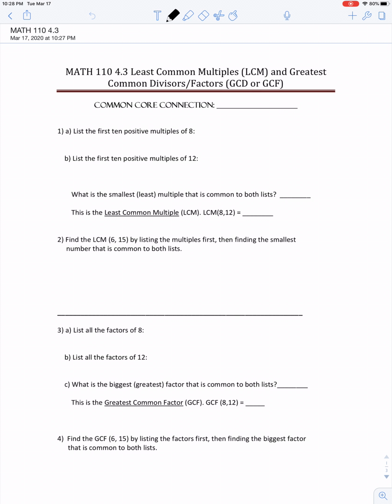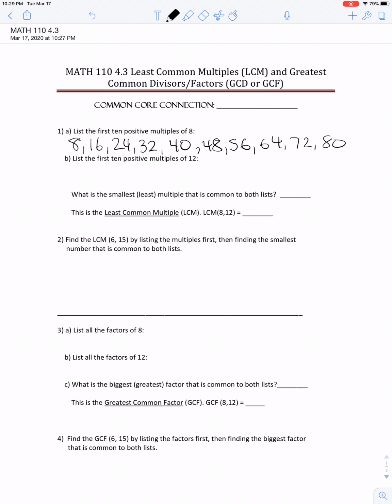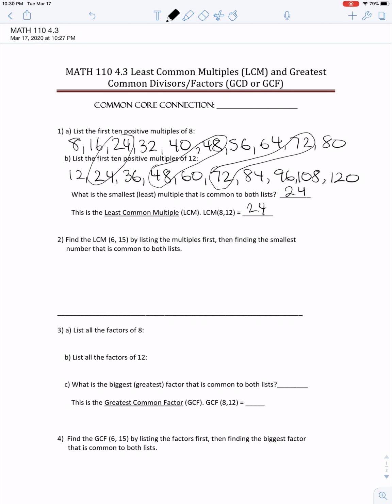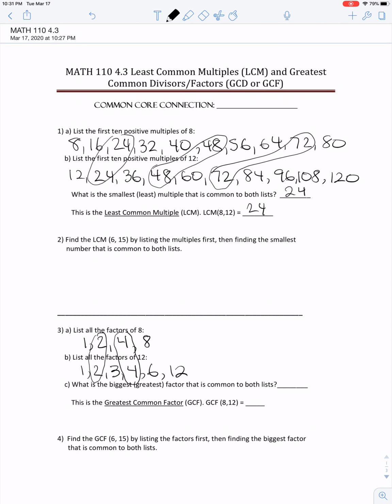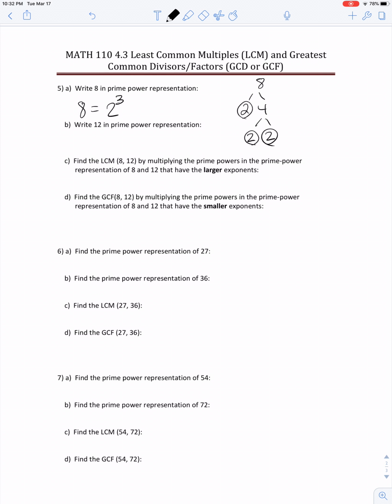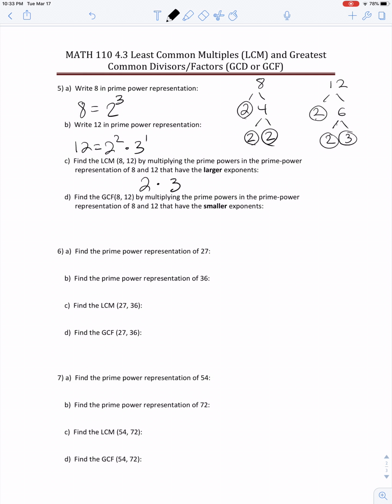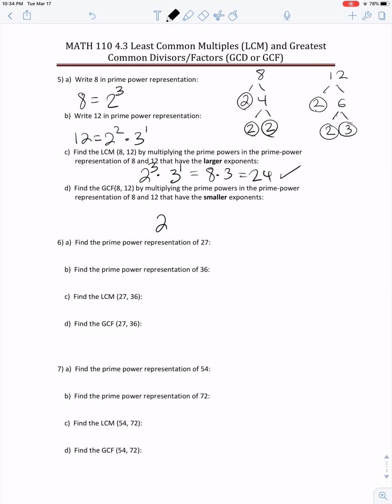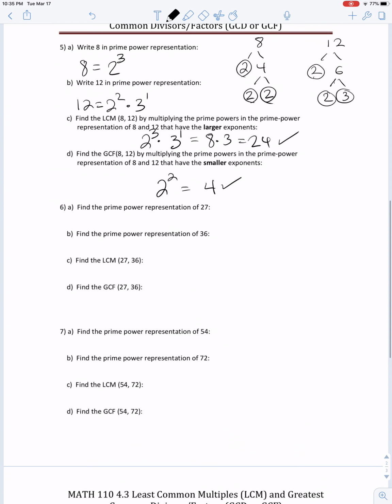GCD and LCM